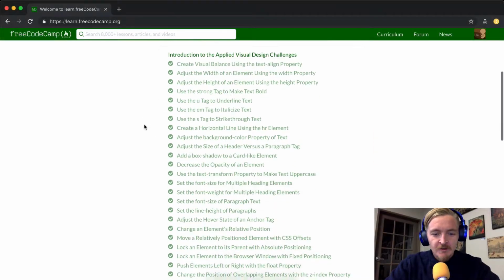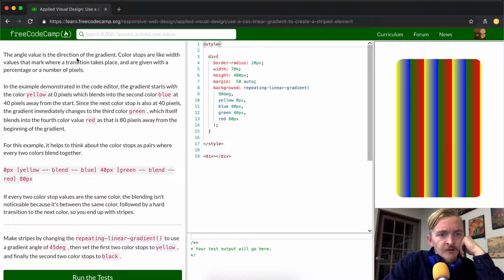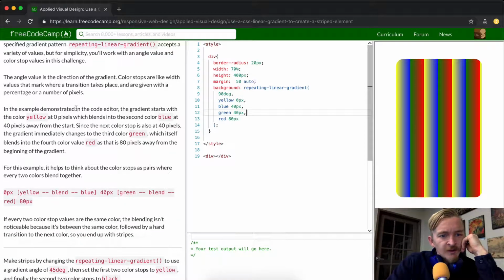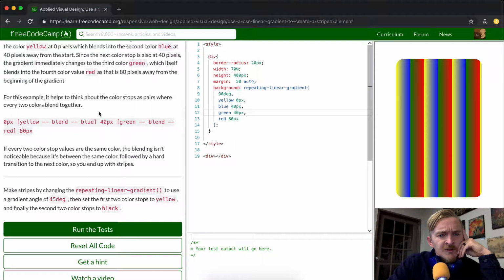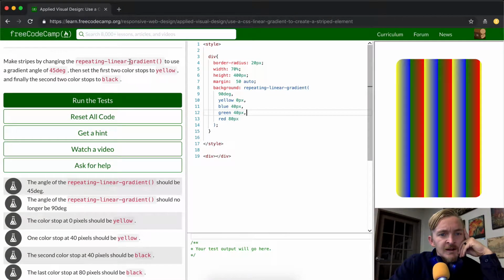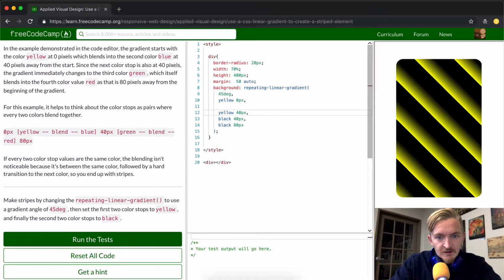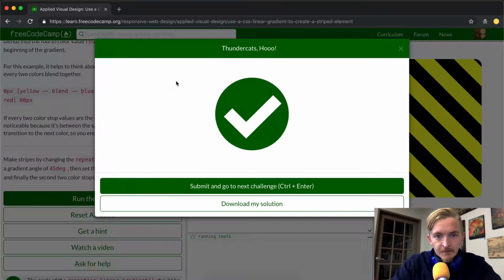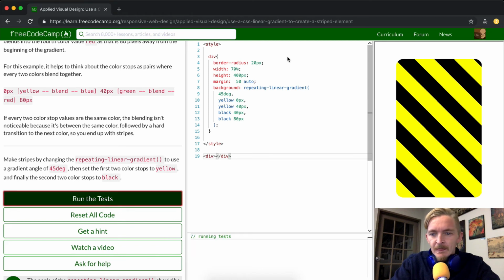Applied Visual Design - Use a CSS Linear Gradient to Create a Striped Element - Free Code Camp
Today we think about applied visual design, specifically how to use a CSS linear gradient to create a striped element. This is a really fun one because it allows the developer to paint backgrounds with code. Enjoy!